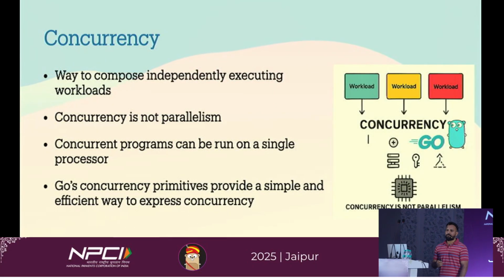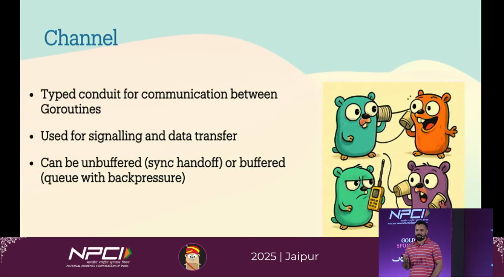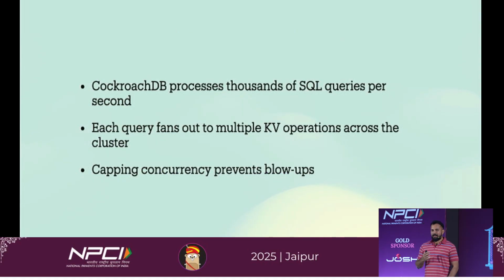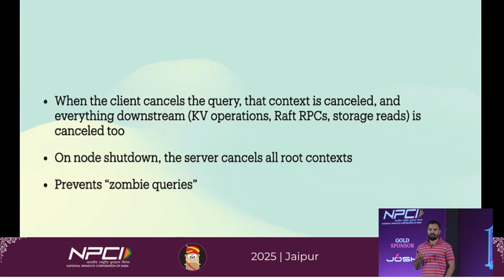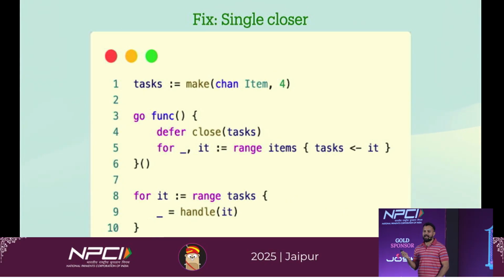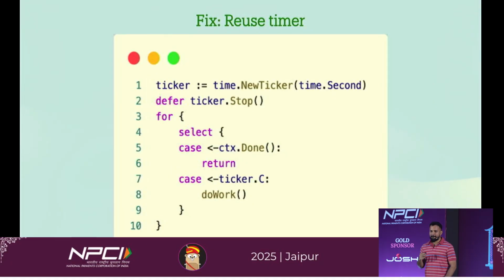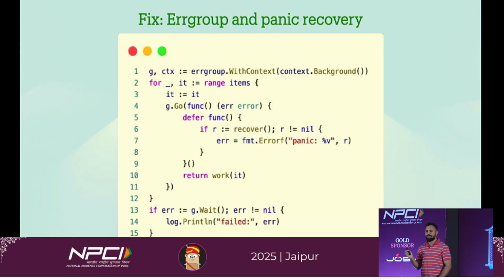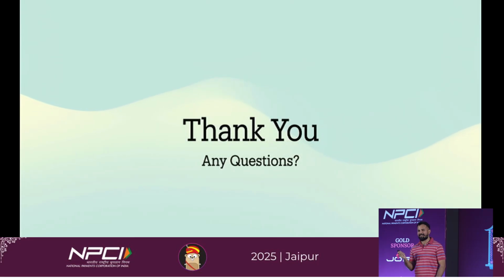Vignesh Ravichandran - Go Concurrency: How not to Burn the House Down